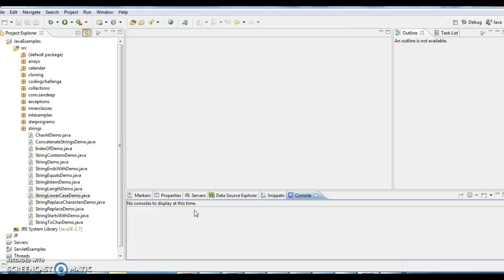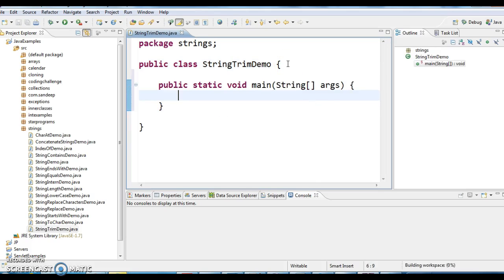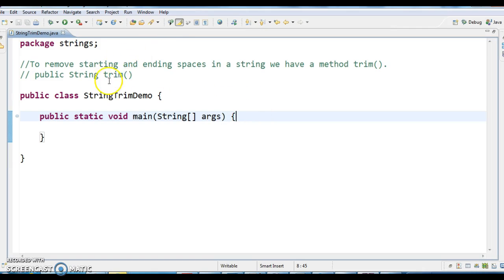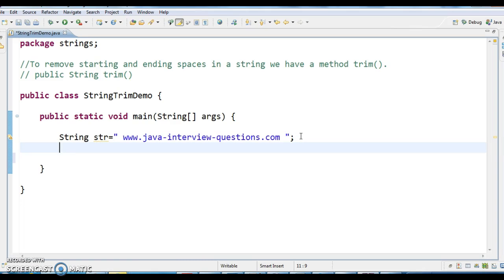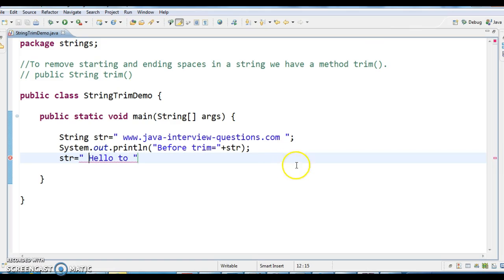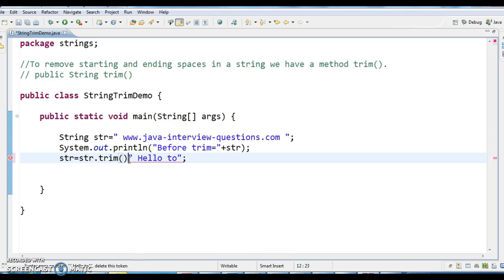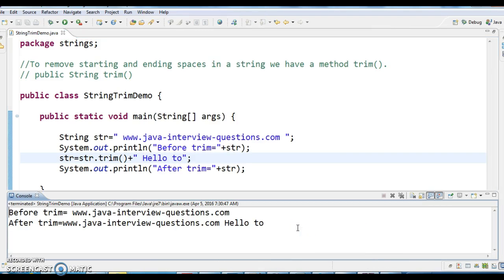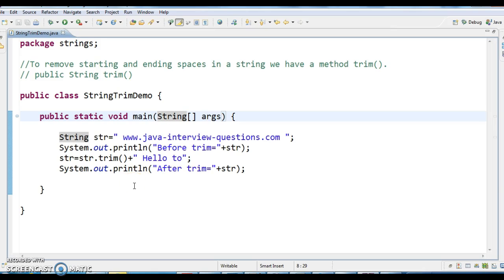How to trim spaces in string in java?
java trim spaces from start and end of string